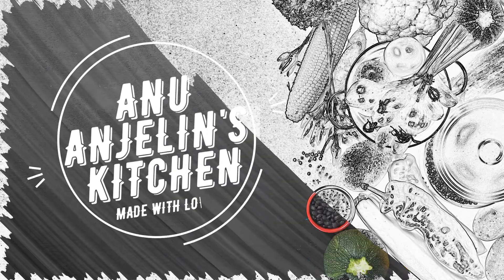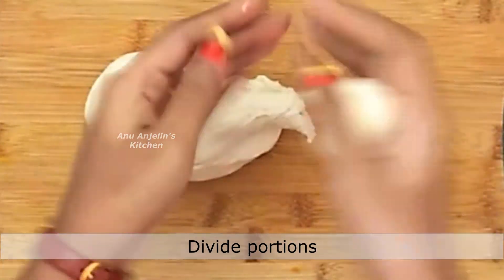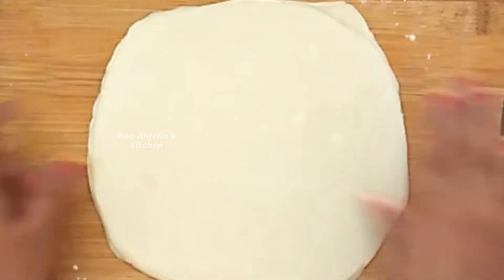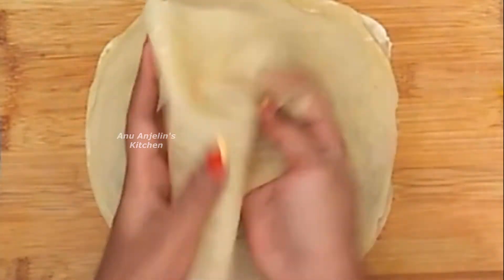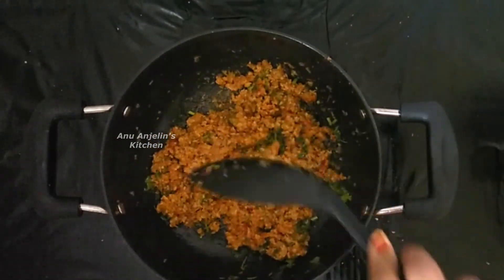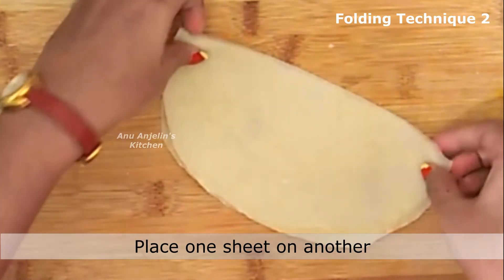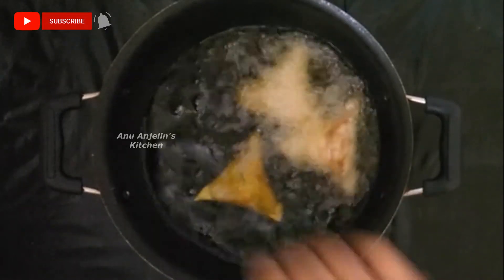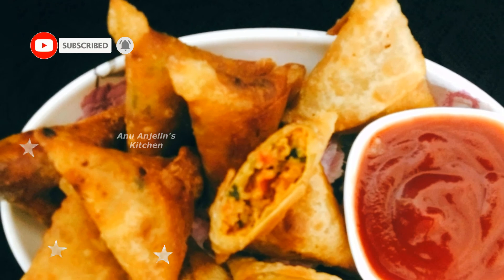கீமா சமோசா | Keema samosa with easy 2 folding technique | Kheema Samosa Recipe in Tamil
Hi and welcome to Anu Anjelin's Kitchen. In this video, we will see how to make கீமா சமோசா | Keema samosa with easy 2 folding technique | Kheema Samosa Recipe in Tamil

Chicken mince sauteed with onions,spice, mint and coriander gives an amazing taste and aroma when filled in a samosa. These make the perfect snacks during any rainy season or as appetizer for any Parties along with fresh dhaniya chutney. The most popular evening snack made during Ramadan at Muslims homes as well as in snack corners too.
Samosa itself is the most loved street food in India, and when it's Keema Samosa, this famous snack just reaches to another level of deliciousness. Here we will see how to make patti / samosa patti at home. And two ways of folding techniques of samosa. Here is a detailed video for you. Do try and share your feedback.
Happy cooking !!
Happy eating !!

Kheema samosa (Ingredients & Making Process)
Total cooking time - 40 mins
Serves - 15pcs

(Ingredients)
Maida - 2 cups
Chopped Onion - 1 No.
Chopped Green Chilli - 2 Nos.
Ginger Garlic Paste - 1 tbsp
Chopped Tomato - 1 No.
Chicken Kheema - 1 cup
Chopped Coriander
salt, Oil
Turmeric

(Making Process)
In a mixing bowl Add Maida - 2 cups
Salt
Add Water gradually
Form a smooth dough
Let it rest for 10 mins
Roll the dough like a log
Divide portions
Dust some flour - Roll out like a small roti.
Brush Oil
Dust Flour
Layer it with another Roti
Repeat the process.
Gently press and stretch
Roll it out big
Place it on hot tawa
Cook 30secs each side.
Remove it from flame - Separate the sheets.
Place a pan Add Oil - 2 tbsp
Saute
Add Chopped Green Chilli - 2 Nos.
Saute
Saute
Mix and cook till soft
Add salt
Turmeric
Mix and cook the masala
Add Chicken Kheema - 1 cup
Mix and let it cook for 5 mins
Oil started releasing
Chopped Coriander
Mix and ready
Place one Samosa sheet - Cut the edges
Cut into rectangle shape
Folds triangle
Apply maida paste and stick
Forms cone
Add stuffing
Apply Maida paste- Cover and seal.
Place one sheet - Cut into half
Place one sheet on another
Cut into half
You will get 4 triangles.
Take one triangle - Fold the curved part
Apply maida paste
Forms cone
Add stuffing
Apply maida paste
Cover and seal
Drop it in medium hot Oil
Flip over
Fry golden brown
Crispy kheema samosa ready